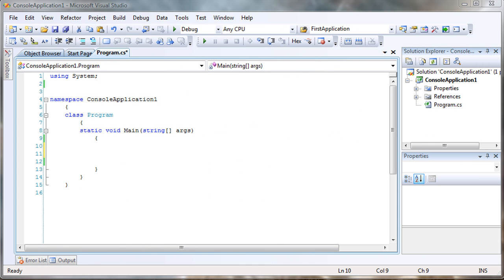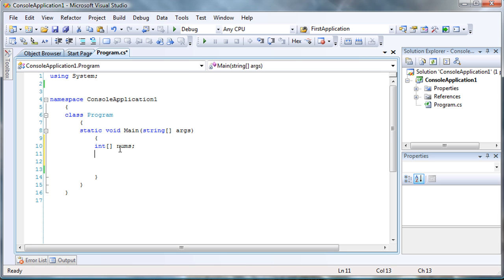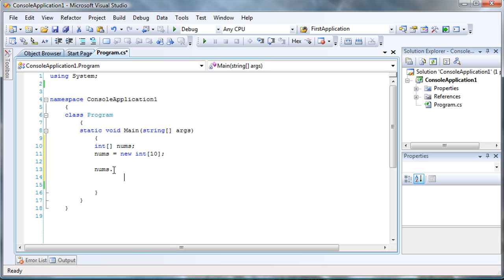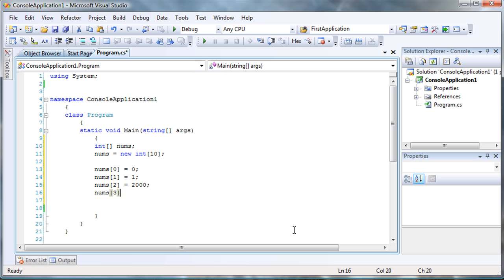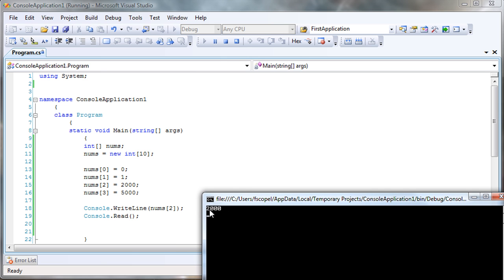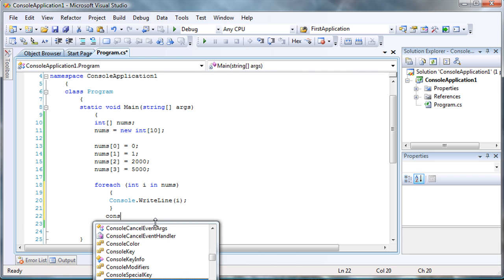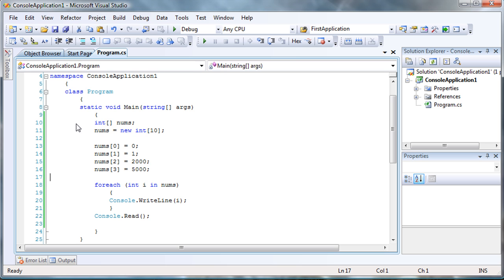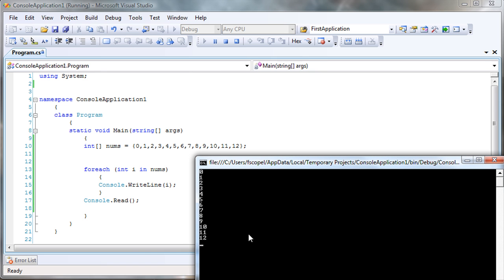C# Tutorial - Declaring and adding data to Arrays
Quick video on how to declare and add data to an array.